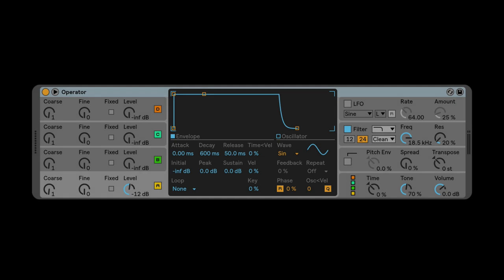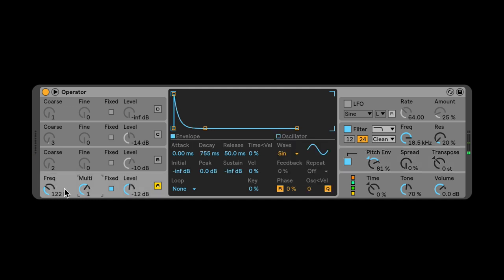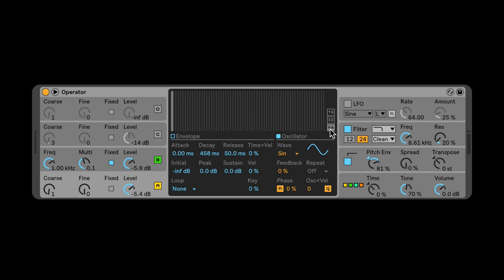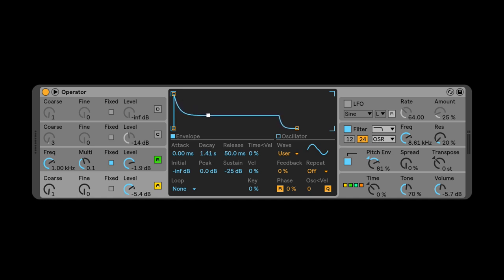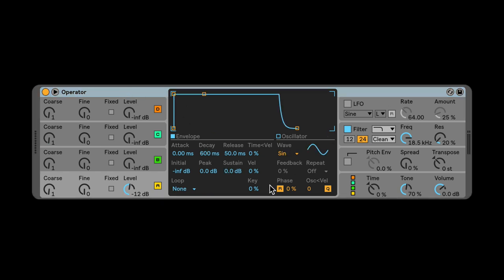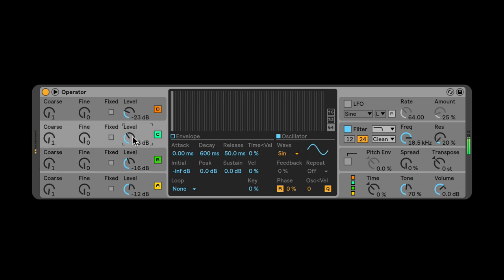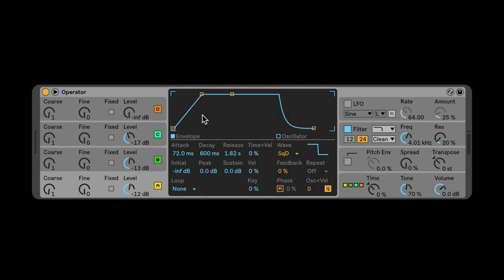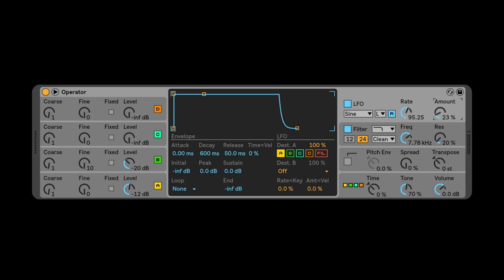Ableton Operator Synth Tutorial Deep Dive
Ableton Operator is a unique and powerful synth. This is the second video in a series about how to use operator to its fullest capacity. In this deep dive into the instrument we will cover all the nitty gritty features this amazing instrument has to offer. By the end of this 4 part series you will become a god at Ableton Operator Synth!

Time Markers:
0:39 - Understanding Oscillator Coarse
1:50 - Fixed Frequencies
2:10 - Making a Kick Drum
4:40 - Kick Drum and Bassline Combo Sound
6:24 - The number of harmonics window
7:05 - Adding specific harmonics
8:20 - Looping the Envelope Stage
10:00 - Rhythmic Envelope Looping
11:40 - Oscillator Feedback
12:04 - Drawing Waveforms and the Repeat Feature
13:15 - Oscillator Retrigger and Phase Relationships
15:40 - Copying Envelope and Oscillator settings
17:28 - Oscillator Velocity
18:07 - Velocity to Oscillator Pitch
19:04 - LFO Deep Dive
19:56 - LFO Envelopes
20:33 - Looping LFO Envelopes!
21:47 - LFO Modulation B Destinations - Time
23:05 - LFO Sync Mode
24:20 - LFO High Mode
25:15 - LFO Rate to Key and Amt to Vel
26:50 - Tuning LFO High Mode to your song
27:24 - Using LFO as a Noise Oscillator
28:02 - The Sid Pluck!
29:00 - LFO to FM Drive - Amount
29:37 - LFO Saw Down Shape with Looping Envelopes!
30:46 - Looping Envelopes for Poly Rhythms!
34:30 - Filter Section
34:50 - Self Oscillating Filters
35:20 - Freq to Key
36:19 - The Operator Free Envelope
37:48 - Free Envelope to LFO Rate
40:40 - Master Section
41:50 - Tone
42:25 - Anti Aliasing Filter
43:00 - Midi Modulation Destinations

SUPPORT: Special perks and One on One Mentorship with yours truly